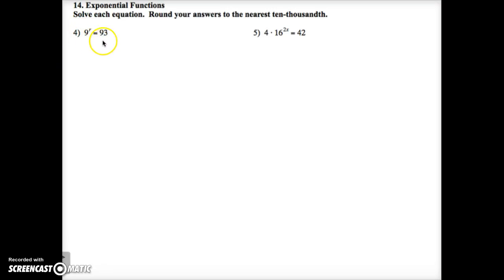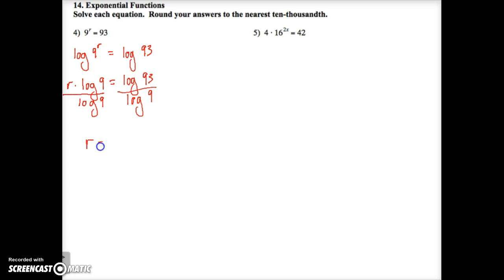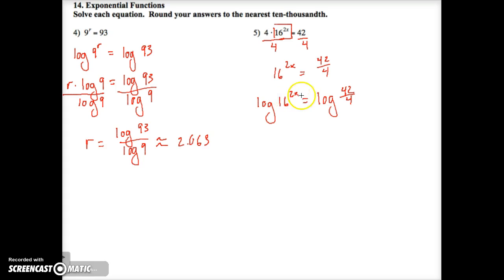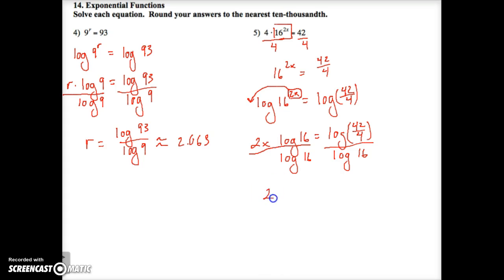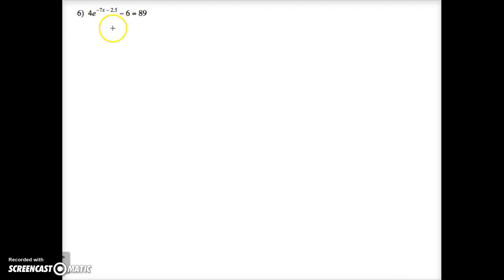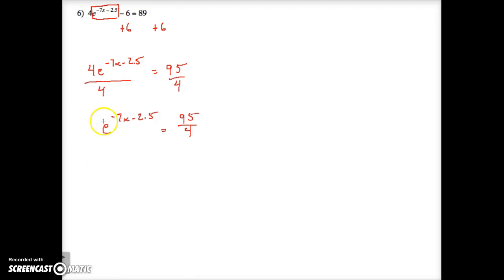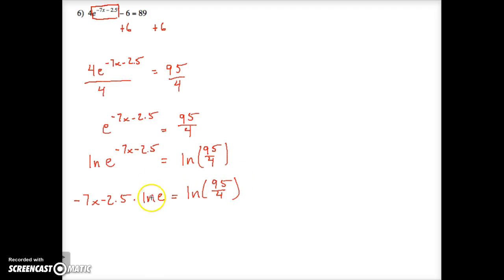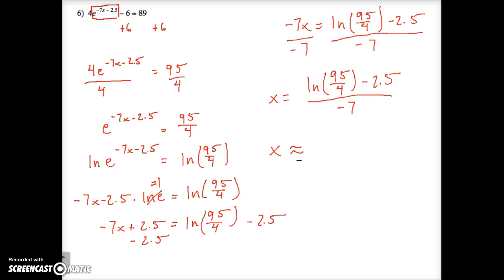Quiz Solutions: Exponential Functions